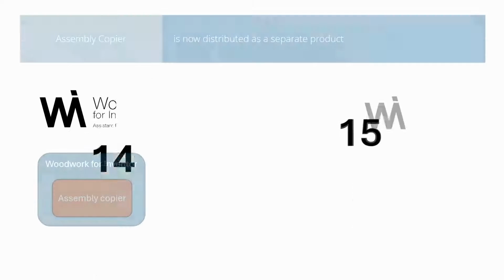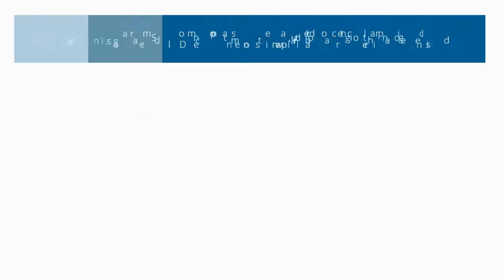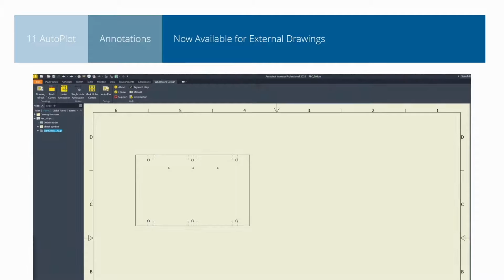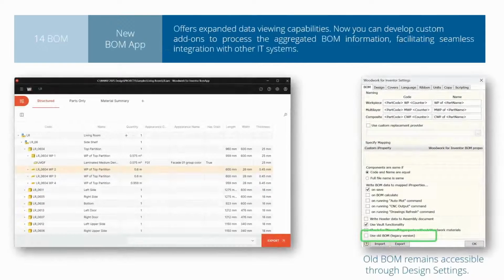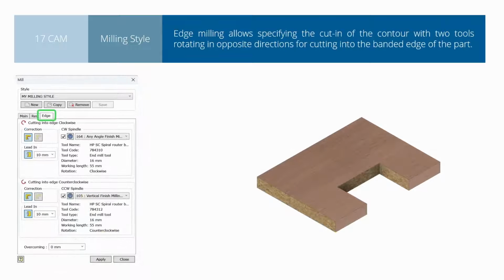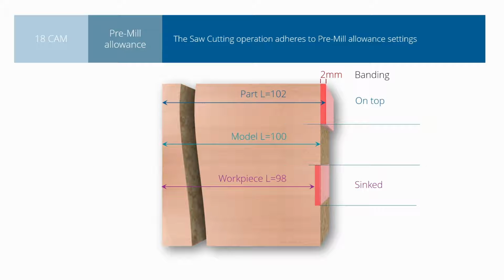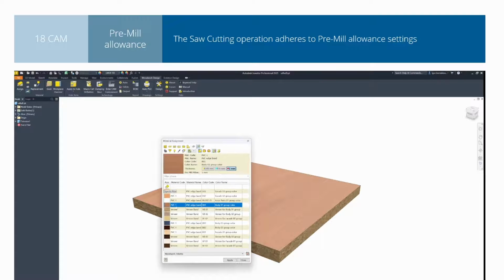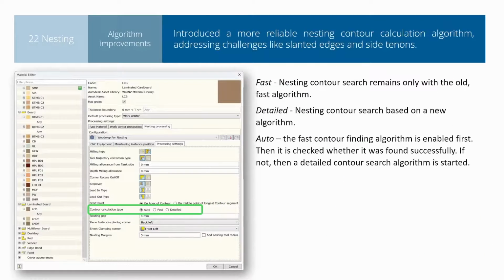Woodwork for Inventor v15 - novinky nábytkářské aplikace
🎥 Co je nového ve Woodwork for Inventor V15 - podívejte se na video! 🎥
Přinášíme nové video představující nejnovější vylepšení v aplikaci Woodwork for Inventor V15! 🚀
Podívejte se podrobně na užitečné aktualizace, ke kterým patří např.:
- Frézovací styly CAM: Efektivně kombinujte více nástrojových operací pro frézování kontur.
- Vylepšení funkce AutoPlot: Vylepšené funkce řetězového kótování a popisování otvorů pro lepší čitelnost.
- Nový BOM APP a BOM API: Vylepšená integrace dat a generování specifikací.
- Vylepšená schémata přejmenování: Přizpůsobitelné přejmenování během vkládání iBOXu a operací Smart Hardware Insert.
Podívejte se nyní na tyto inovace v akci a zjistěte, jak mohou optimalizovat vaše projekty!
Upgradujte ještě dnes a kontaktujte nás pro speciální nabídky upgradu.